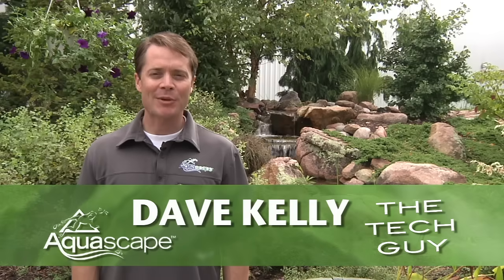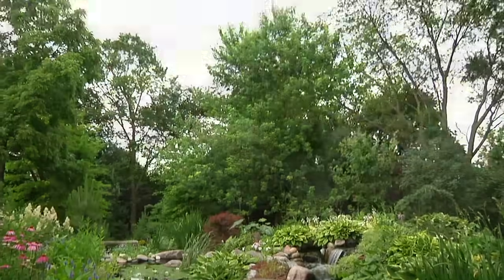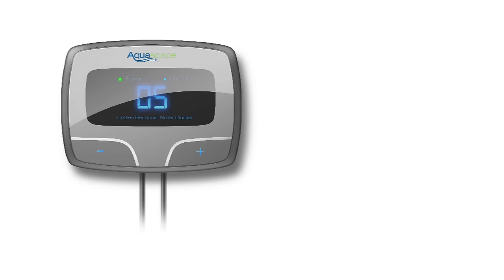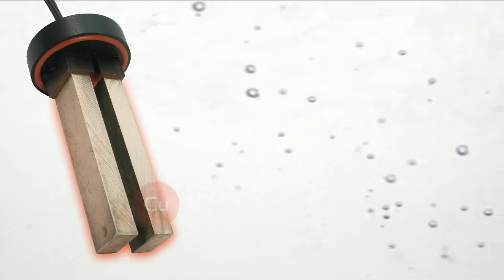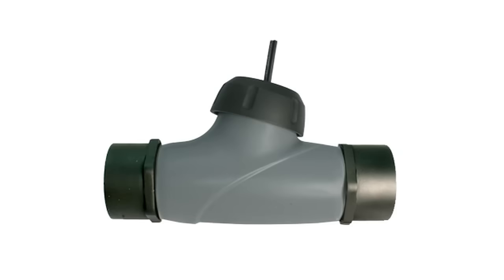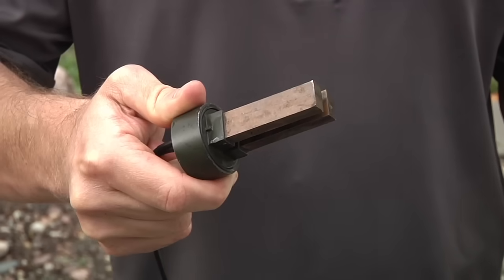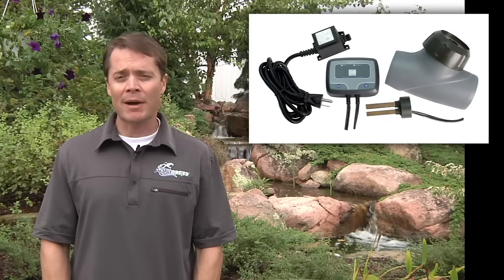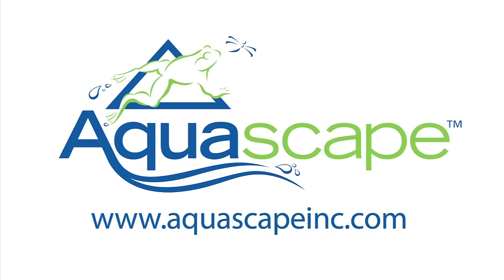Aquascape's IonGen Water Clarifier - Gen 2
- The IonGen second-generation electronic water clarifier for Ponds, Pondless Waterfalls and other decorative water features drastically reduces maintenance and provides crystal clear water without the use of chemicals.  A microprocessor inside the IonGen release ions from a scientifically blended and tested probe that achieves maximum treatment results in water features.